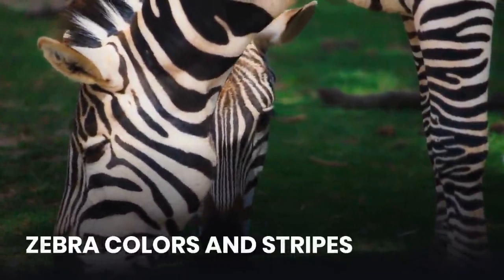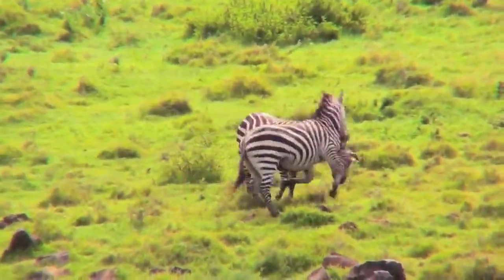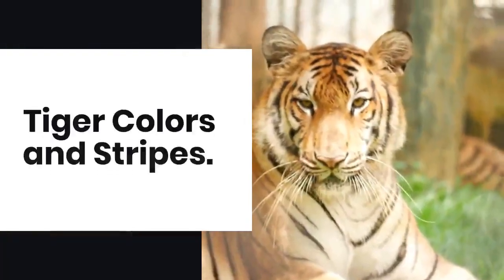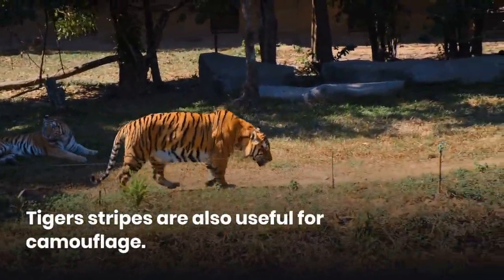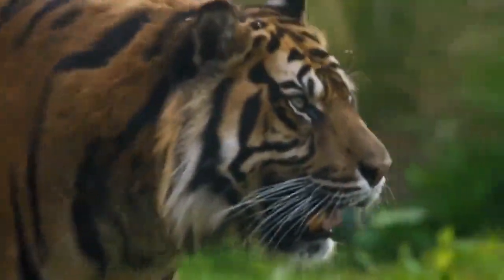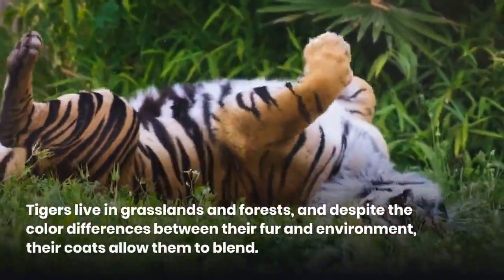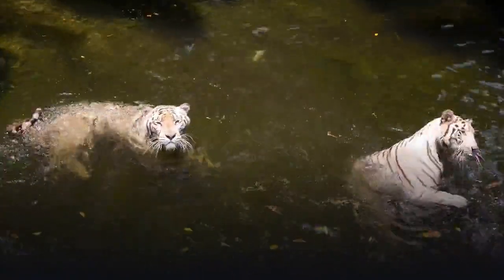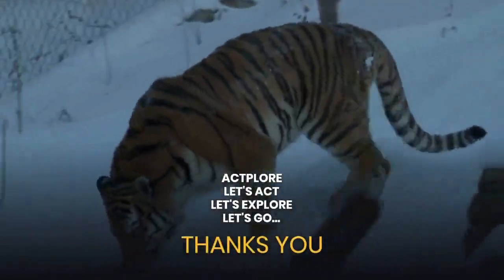ZEBRA STRIPES VS TIGER STRIPES... HOW AMAZING THEIR STRIPES!!!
ActPlore is Activity and Explore variety of fun and unique facts about science especially in animals kingdom. Let's explore about zebra and tiger stripes.. Let's learn together.. let's go..